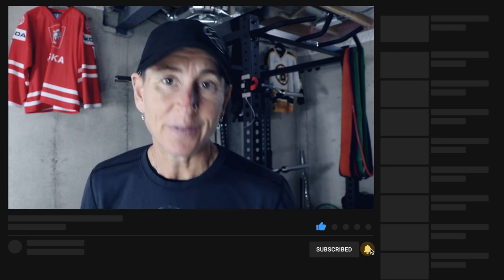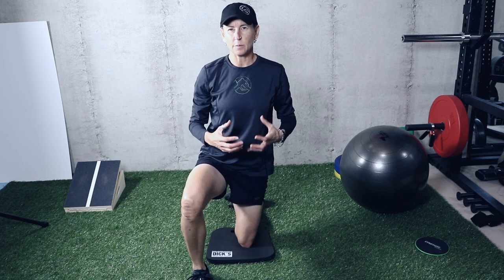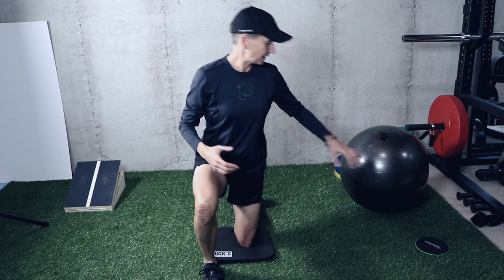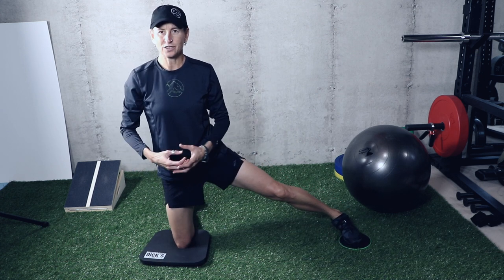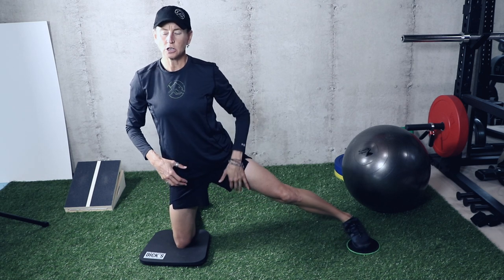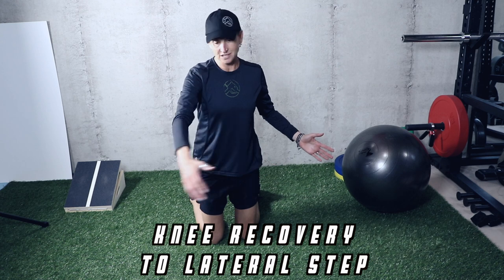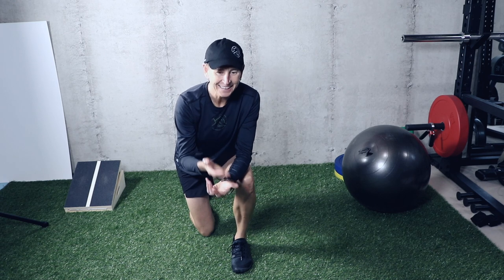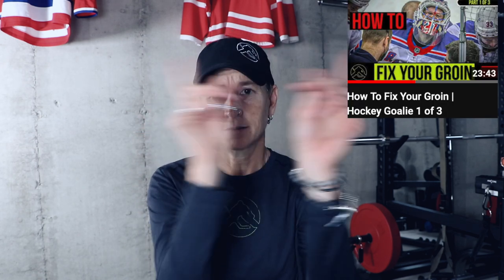How To Recover From A Groin Strain | Hockey Goalie 2 of 3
This is video 2 in a 3 part series on how goalies come back from groin strain.  This episode is all about advanced rehab drills to help you get from day 7 to back on the ice.

The BEST way to come back from a groin strain as quickly as possible is to work with a good sport physiotherapist or the treatment provider that you’ve had great success with in the past, but if that isn’t an option for you, these drills will help your tissue remodel as you recover.

Don’t forget to say “Hi” on social!